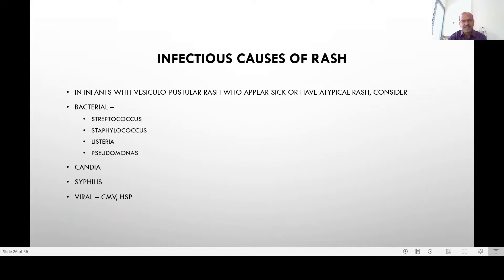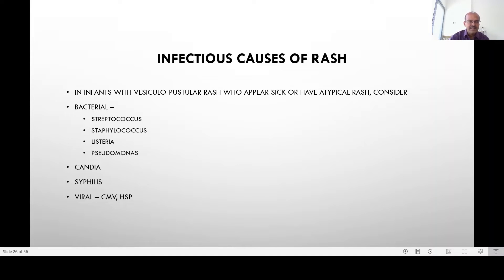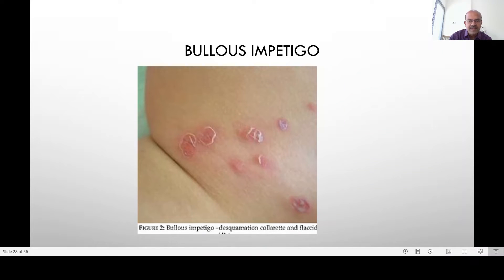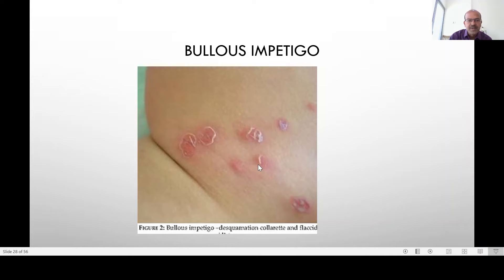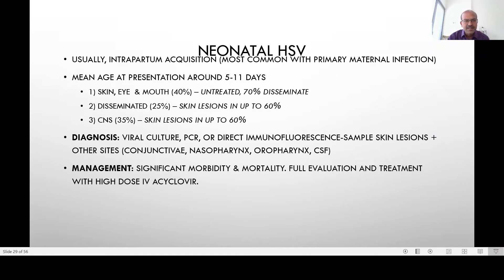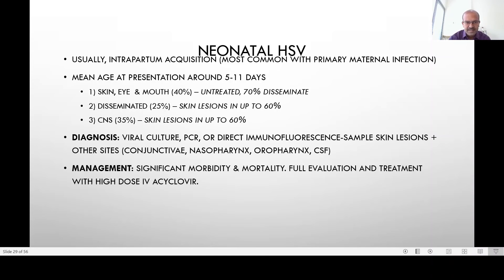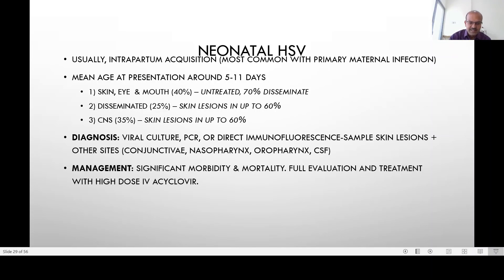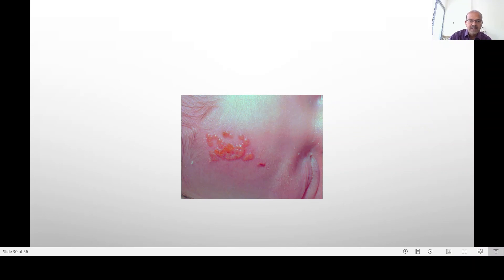Infectious rash in babies-impetigo, bullous impetigo, herpes simplex. Dr Sridhar K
In this video, I briefly review Infectious rash in babies-impetigo, bullous impetigo, herpes simplex.